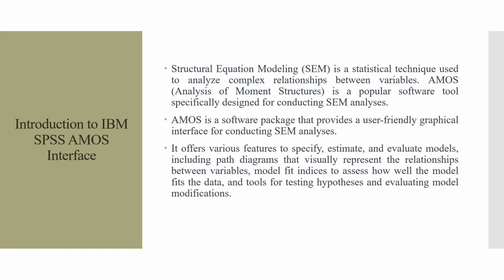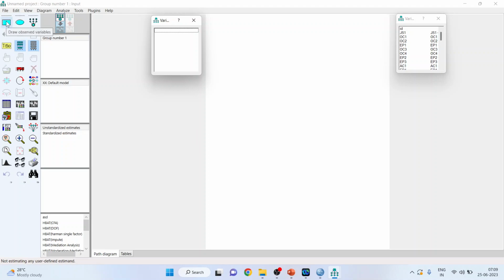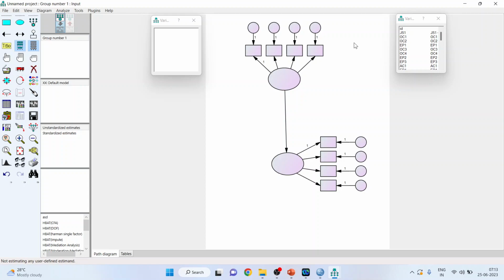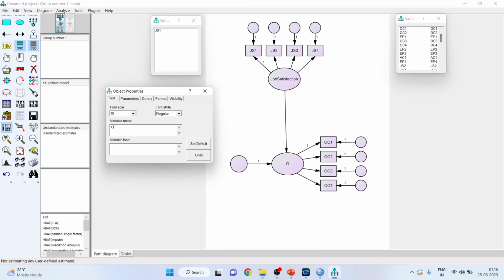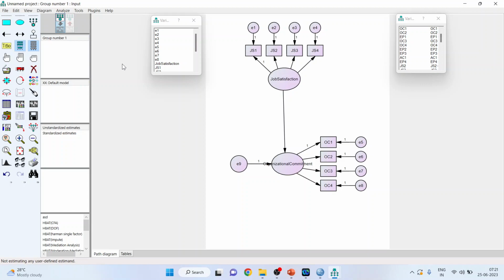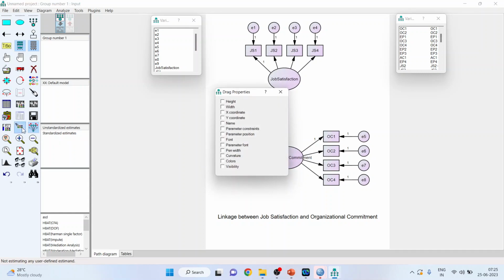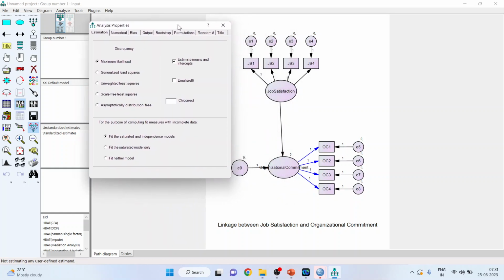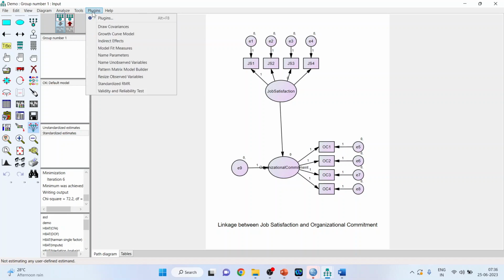5. Interface of IBM SPSS AMOS || Dr. Dhaval Maheta